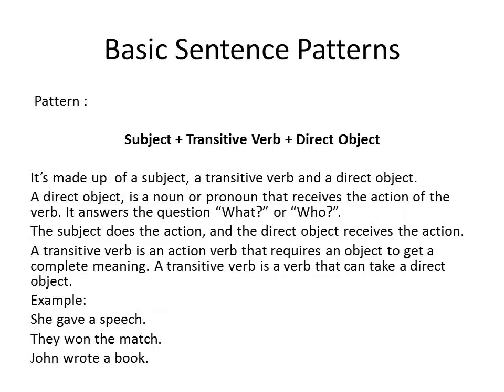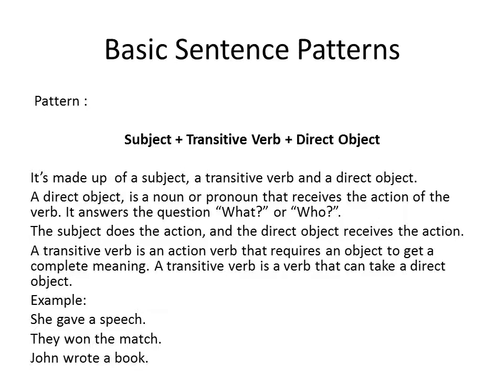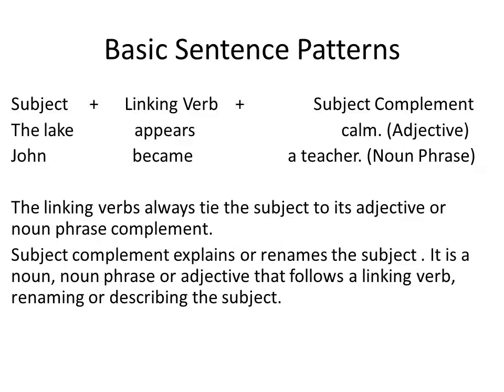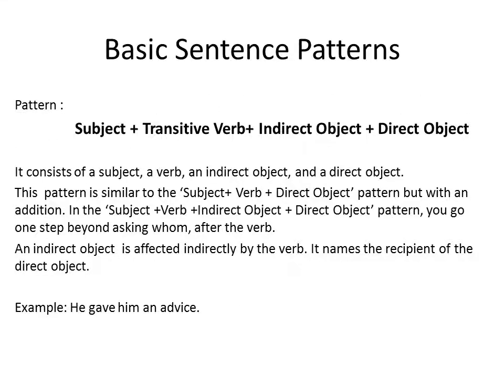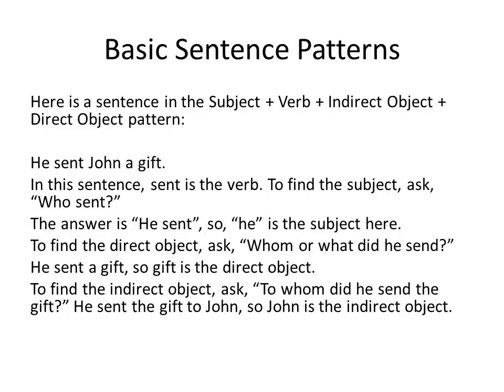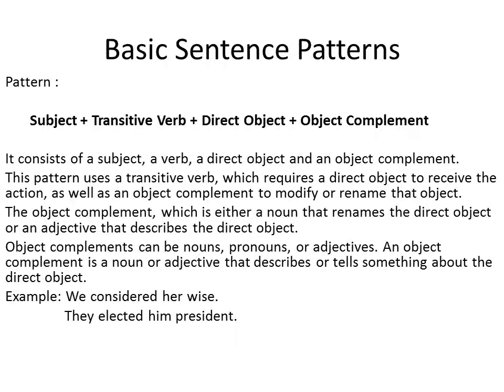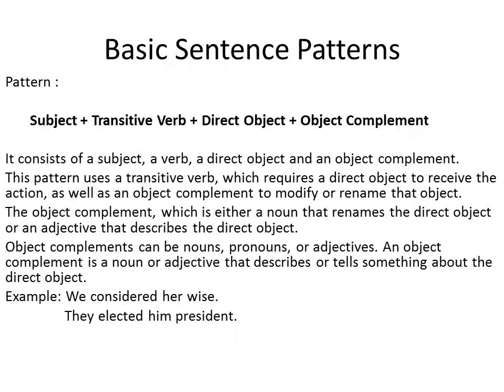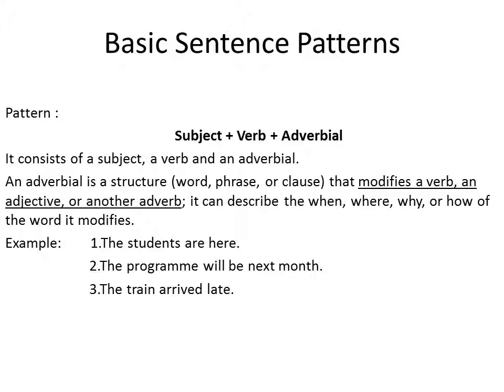101 'Basic Sentence Patterns' by Nandini Singh GPC Dungarpur